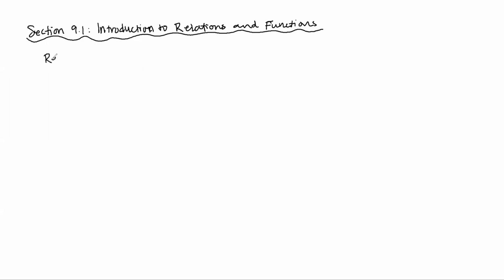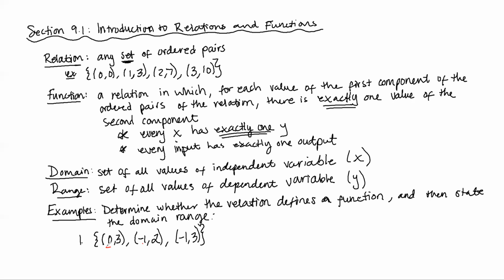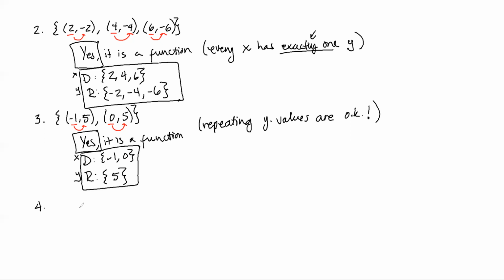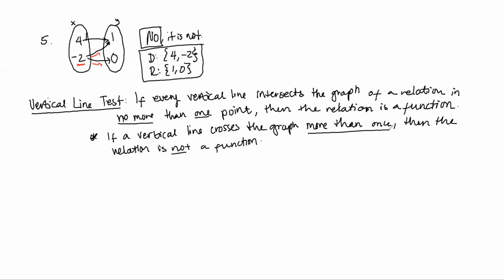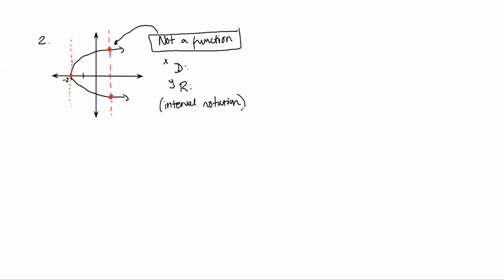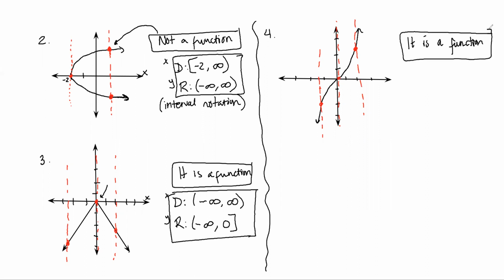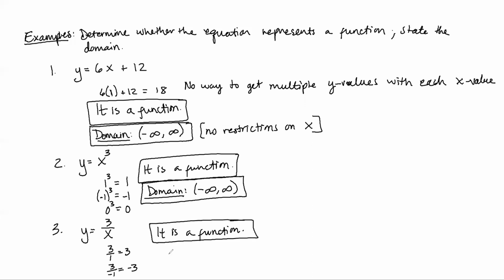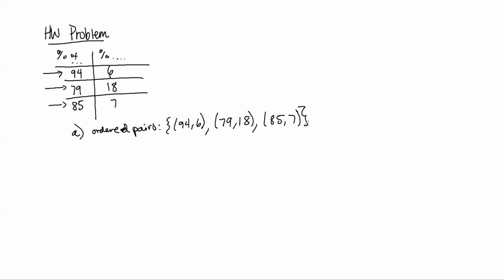Section 9.1: Introduction to Relations and Functions